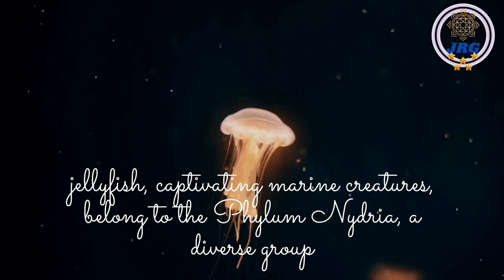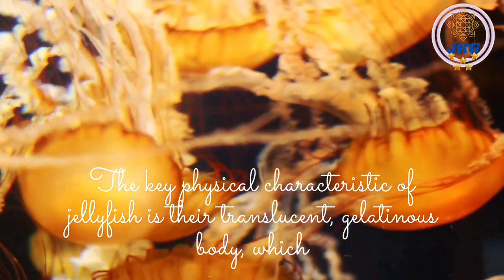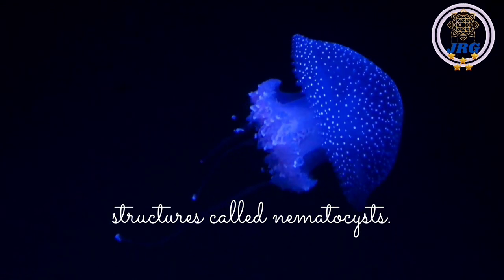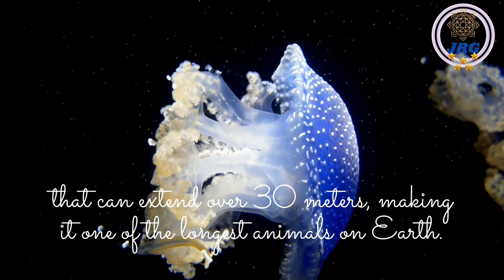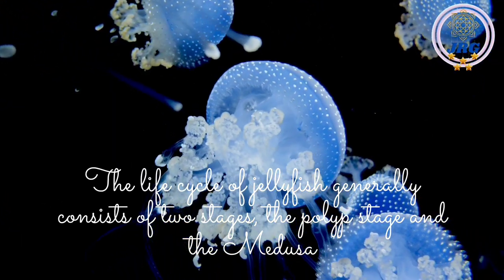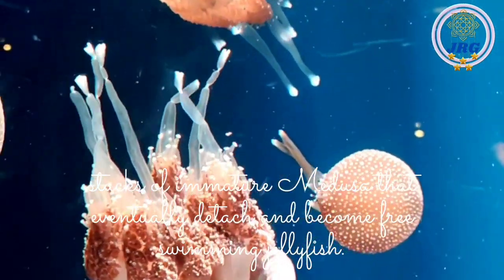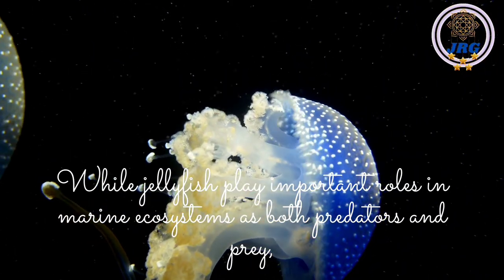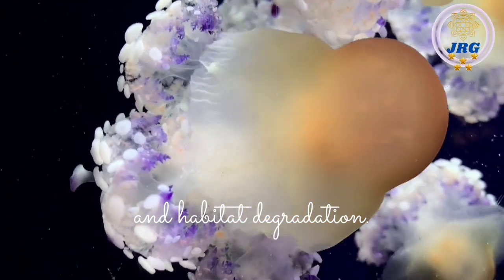JELLYFISH! DESCRIPTION OF JELLYFISH! JELLYFISH FACTS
This video is about:- JELLYFISH! DESCRIPTION OF JELLYFISH! JELLYFISH FACTS

Jellyfish, captivating marine creatures, belong to the phylum Cnidaria, a diverse group of invertebrates that includes sea anemones, corals, and hydras. They are renowned for their enchanting appearance and graceful movements, floating effortlessly through the vast oceans that cover our planet. These gelatinous beings have evolved over millions of years, adapting to various aquatic environments and showcasing a wide range of sizes, shapes, and colors.

The key physical characteristic of jellyfish is their translucent, gelatinous body, which earns them their name. The body is typically bell-shaped, referred to as the medusa, with a central cavity called the gastrovascular cavity. This cavity serves as both a stomach and a respiratory organ, allowing the jellyfish to consume and digest its prey while obtaining oxygen from the surrounding water. On the surface of the bell, specialized cells known as cnidocytes contain harpoon-like structures called nematocysts. When triggered by touch, the nematocysts explosively release venom, used for capturing prey and defending against potential threats.

Jellyfish exist in a wide range of sizes, from tiny, millimeter-sized species to giants with bell diameters reaching several meters. The lion's mane jellyfish (Cyanea capillata), one of the largest species, possesses tentacles that can extend over 30 meters, making it one of the longest animals on Earth.

Jellyfish are found in oceans around the world, occupying various habitats from coastal waters to the open ocean. Their distribution is influenced by factors such as water temperature, salinity, and nutrient availability. Some species are limited to specific regions, while others undertake vast migrations in response to changing environmental conditions.

The life cycle of jellyfish generally consists of two stages: the polyp stage and the medusa stage. The polyp stage begins with a fertilized egg developing into a larva, which then settles on a suitable substrate and transforms into a polyp. Polyps are typically sessile, cylindrical organisms attached to the seafloor or other surfaces. Through a process called strobilation, polyps undergo asexual reproduction, producing stacks of immature medusae that eventually detach and become free-swimming jellyfish. The medusa stage is when jellyfish are most recognizable, as they exhibit the bell-shaped body and trailing tentacles.

Jellyfish are carnivorous organisms, primarily feeding on small planktonic organisms such as zooplankton, fish eggs, and larvae. Some larger species can even consume small fish and crustaceans. Using their venomous tentacles, jellyfish capture their prey and transport it to their gastrovascular cavity for digestion.

While jellyfish play important roles in marine ecosystems as both predators and prey, they can also have ecological impacts. Periodic blooms, where jellyfish populations increase dramatically, can disrupt marine food webs and impact fishing industries and tourism. Understanding jellyfish ecology and behavior is crucial for managing their populations and conserving marine ecosystems in the face of environmental challenges such as climate change, pollution, and habitat degradation.